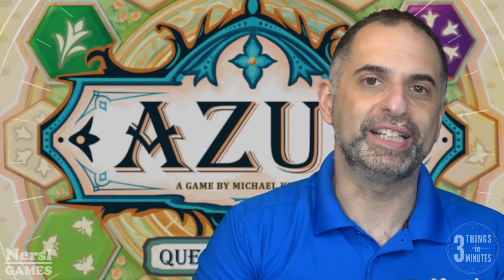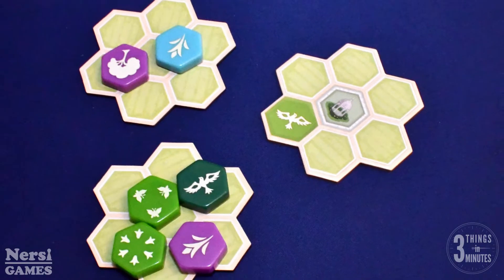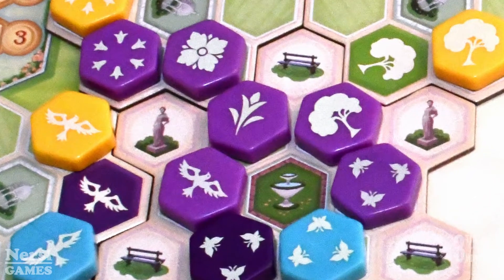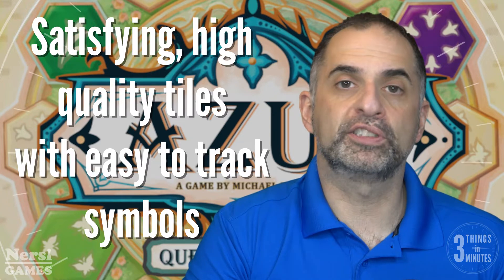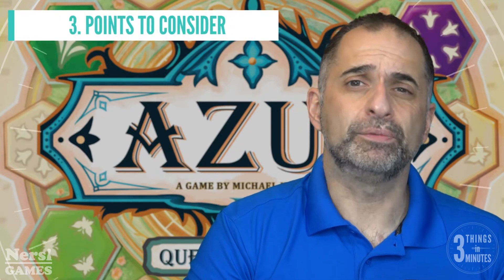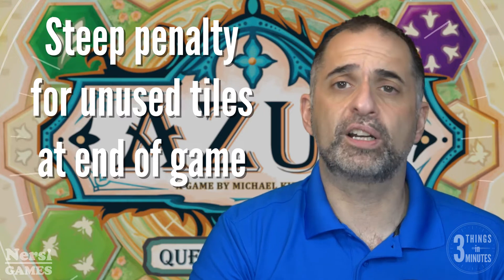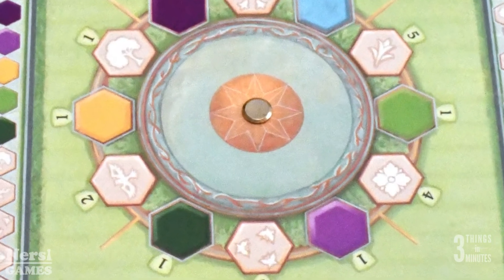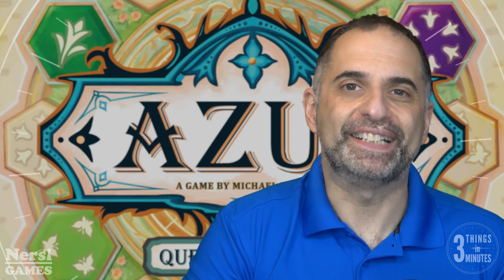Azul: Queen's Garden: 3 Things in 3 Minutes Review #119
3 Things in 3 Minutes Review #119: Azul: Queen's Garden from Plan B Games.

Chapters:
0:00​​​ Intro
0:09​​​ Basic Stats
0:16 What It's About
0:58 What I Like
1:45 Points to Consider
2:34 Summary